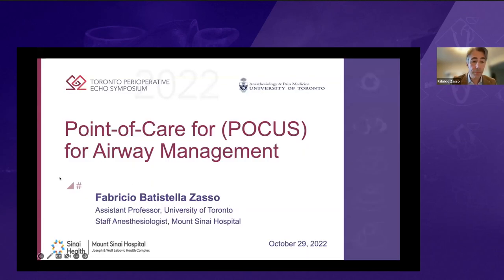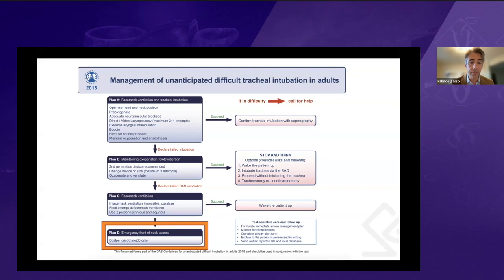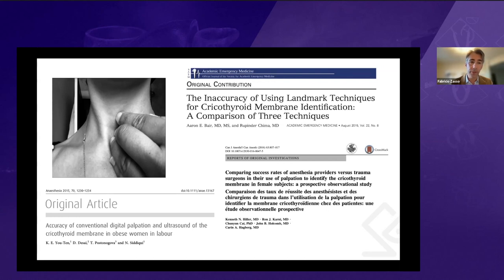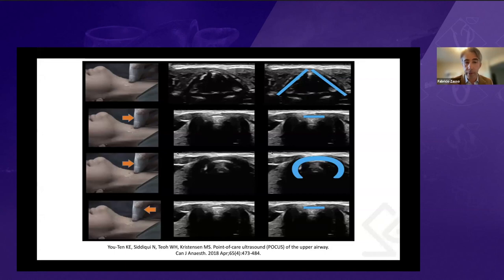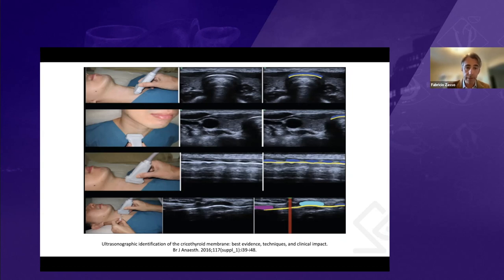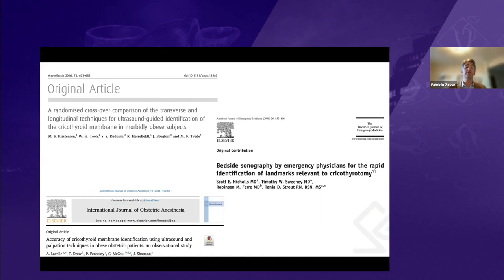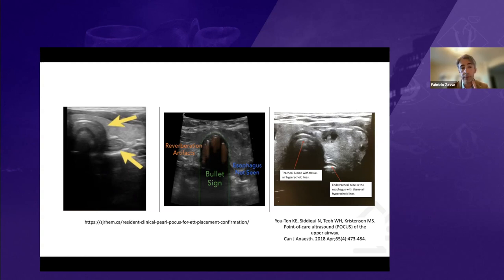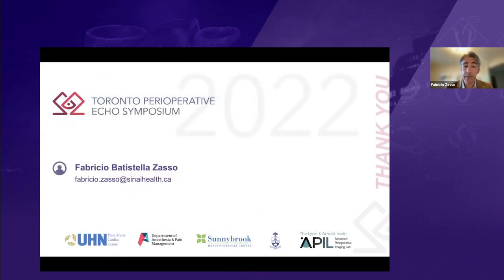10. POCUS for Airway Management - Dr. Fabricio Zasso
Objectives
1. Describe the essential role of POCUS in airway management
2. Recognize key findings during airway assessment using POCUS
3. Identify the basic description of the ultrasonography of the airway

References
Carsetti et al. Airway Ultrasound as Predictor of Difficult Direct Laryngoscopy: A Systematic Review and Meta-analysis. Anesth Analg. 2022;134: 740–750.
Kupeli I, Nalbant RA. Comparison of 3 techniques in percutaneous tracheostomy: Traditional landmark technique; ultrasonography-guided long-axis approach; and short-axis approach - Randomised controlled study. Anaesth Crit Care Pain Med. 2018;37: 533–538.
Yavuz et al. Advantages of US in percutaneous dilatational tracheostomy: randomized controlled trial and review of the literature. Radiology. 2014;273: 927–936.
Plata P, Gaszyński T. Ultrasound-guided percutaneous tracheostomy. Anaesthesiol Intensive Ther. 2019;51: 126–132.
Gottlieb et al.. Ultrasonography for the Confirmation of Endotracheal Tube Intubation: A Systematic Review and Meta-Analysis. Ann Emerg Med. 2018;72: 627–636.
Sahu et al. Endotracheal Tube Placement Confirmation by Ultrasonography: A Systematic Review and Meta-Analysis of more than 2500 Patients. J Emerg Med. 2020;59: 254–264.
Das et al.Transtracheal ultrasound for verification of endotracheal tube placement: a systematic review and meta-analysis. Can J Anaesth. 2015;62: 413–423.
You-Ten et al. Point-of-care ultrasound (POCUS) of the upper airway. Can J Anaesth. 2018;65: 473–484.
You-Ten et al. Accuracy of conventional digital palpation and ultrasound of the cricothyroid membrane in obese women in labour. Anaesthesia. 2015;70: 1230–1234.
Sorbello et al. Time to include ultrasounds in pre-procedural airway evaluation? Trends in Anaesthesia and Critical Care. 2021;38: 1–3.
Siddiqui et al. Ultrasound Is Superior to Palpation in Identifying the Cricothyroid Membrane in Subjects with Poorly Defined Neck Landmarks: A Randomized Clinical Trial. Anesthesiology. 2018;129: 1132–1139.
Siddiqui et al. Ultrasound Improves Cricothyrotomy Success in Cadavers with Poorly Defined Neck Anatomy: A Randomized Control Trial. Anesthesiology. 2015;123: 1033–1041.
Oliveira et al. Determining the amount of training needed for competency of anesthesia trainees in ultrasonographic identification of the cricothyroid membrane. BMC Anesthesiol. 2017;17: 74.
Nicholls et al. Bedside sonography by emergency physicians for the rapid identification of landmarks relevant to cricothyrotomy. Am J Emerg Med. 2008;26: 852–856.
Lavelle et al. Accuracy of cricothyroid membrane identification using ultrasound and palpation techniques in obese obstetric patients: an observational study. Int J Obstet Anesth. 2021;48: 103205.
Kristensen et al.. Ultrasonographic identification of the cricothyroid membrane: best evidence, techniques, and clinical impact. Br J Anaesth. 2016;117 Suppl 1: i39–i48.
Kristensen et al. A randomised cross-over comparison of the transverse and longitudinal techniques for ultrasound-guided identification of the cricothyroid membrane in morbidly obese subjects. Anaesthesia. 2016;71: 675–683.
Hiller et al. Comparing success rates of anesthesia providers versus trauma surgeons in their use of palpation to identify the cricothyroid membrane in female subjects: a prospective observational study. Can J Anaesth. 2016;63: 807–817.
Frerk et al. Difficult Airway Society 2015 guidelines for management of unanticipated difficult intubation in adults. Br J Anaesth. 2015;115: 827–848.
Bair AE, Chima R. The inaccuracy of using landmark techniques for cricothyroid membrane identification: a comparison of three techniques. Acad Emerg Med. 2015;22: 908–914.

Copyright Dr. Fabricio Zasso